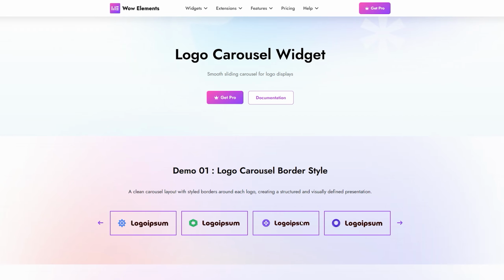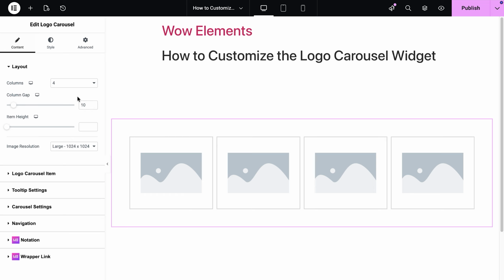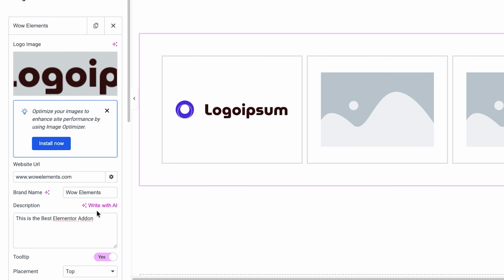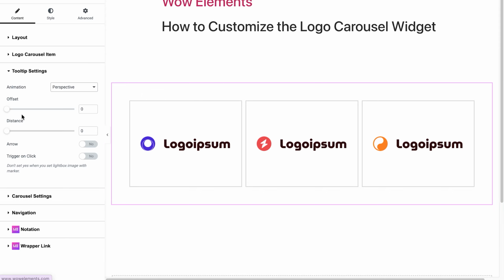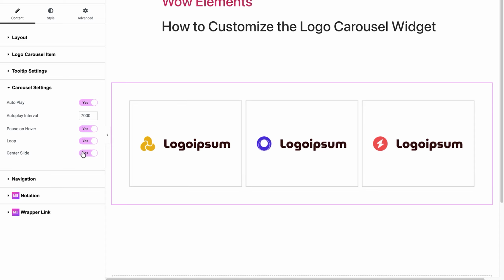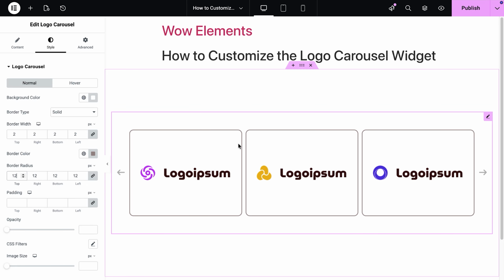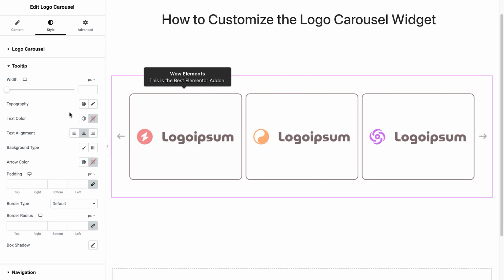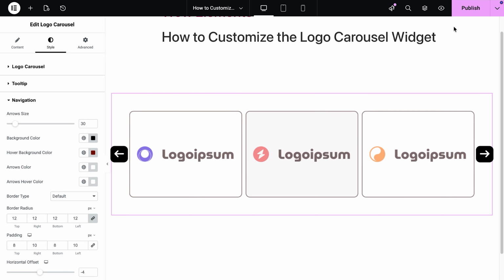How to Use the Logo Carousel Widget in Elementor | Wow Elements Tutorial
Learn how to use the Logo Carousel widget in Wow Elements for Elementor. In this tutorial, you'll discover how to create a professional logo showcase, add clickable brand logos, enable tooltips, customize carousel behavior, configure navigation controls, and style every aspect of the widget to match your website design. Whether you're displaying client logos, partners, sponsors, or featured brands, this step-by-step guide will help you build an attractive and interactive logo carousel with ease.

Topics covered in this tutorial:

• Enabling the Logo Carousel widget
• Adding and managing logo items
• Creating clickable logo links
• Configuring tooltip settings
• Customizing carousel behavior
• Setting up navigation controls
• Styling logos, tooltips, and navigation
• Publishing and previewing your design

Wow Elements for Elementor makes it easy to create beautiful, engaging websites without coding.

Timestamp:
00:00 Intro
00:33 Activate Widget
00:59 Content Tab
06:30 Style Tab
09:44 Conclusion

Learn more about Wow Elements and Elementor widgets.